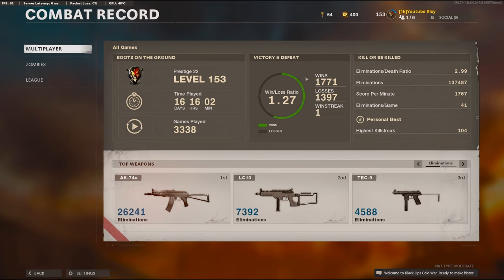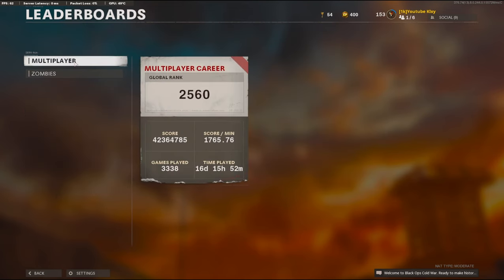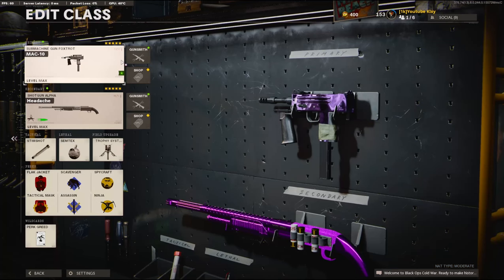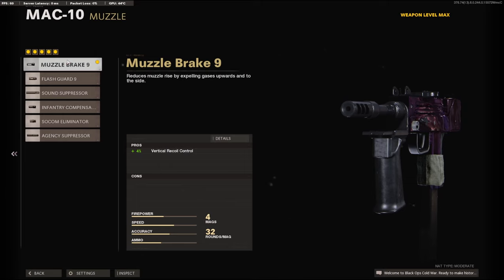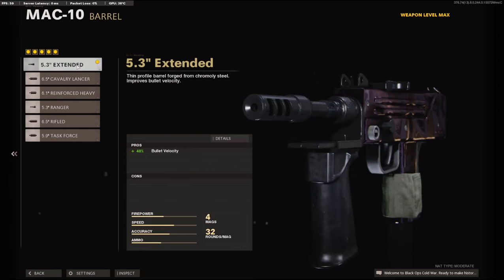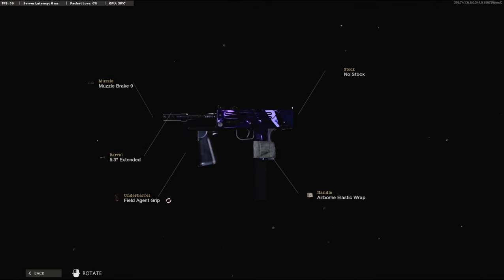The MAC-11 12 YEARS LATER! (BEST MAC 10 CLASS SETUP)- Cold War